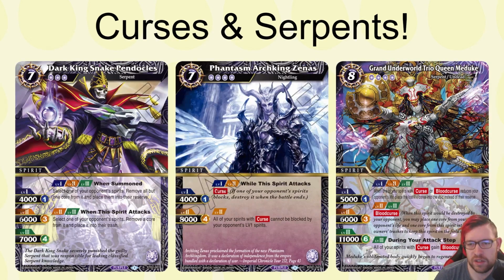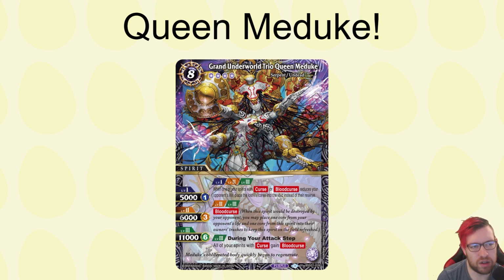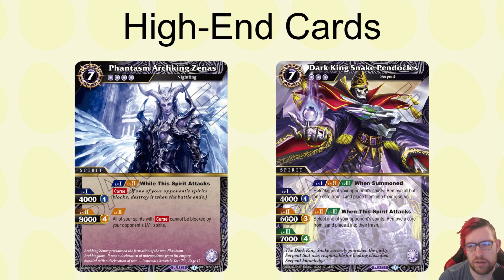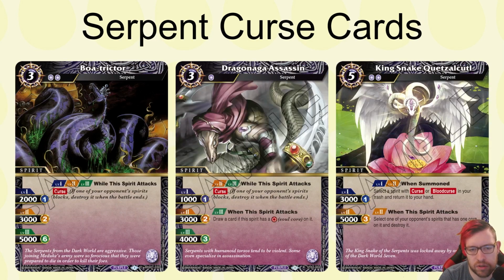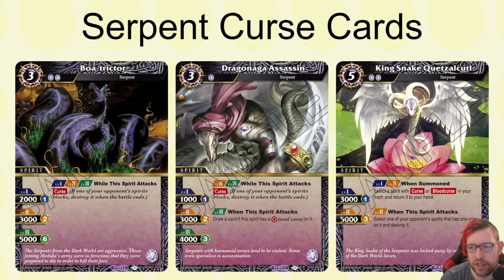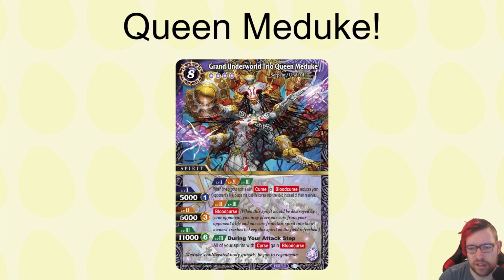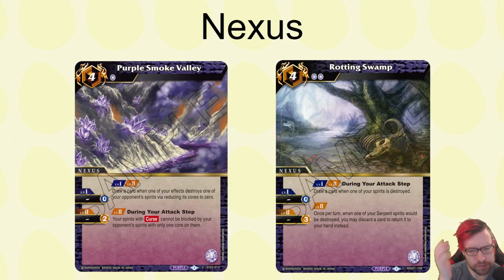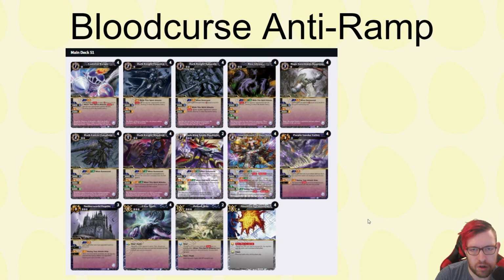Battle Spirits Saga: Curses & Serpents! Archetype & Deck List!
Here are my thoughts of Curses/Serpents/Purple for the Release of Battle Spirits Saga! Let me know what deck you want me to build next!

00:00 Card Overview
13:50 Basic Build
14:52 Bloodcurse Anti-Ramp